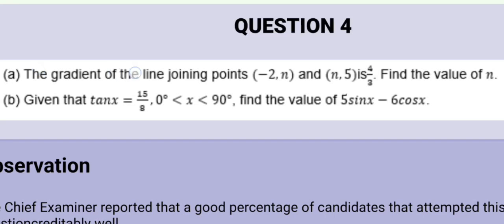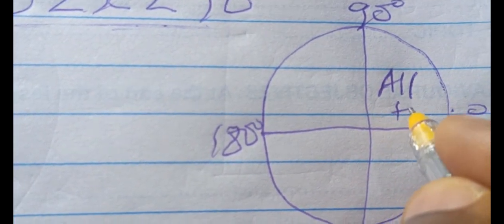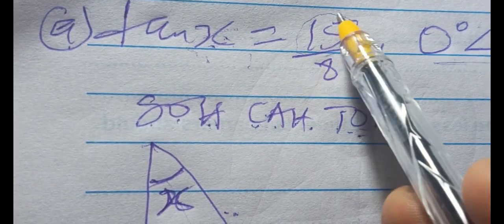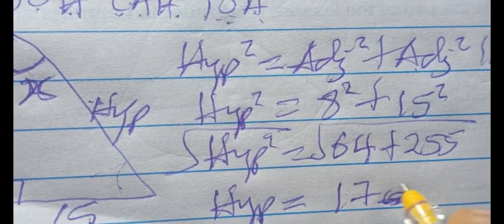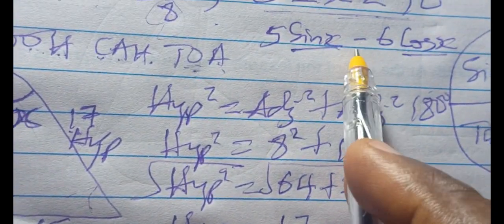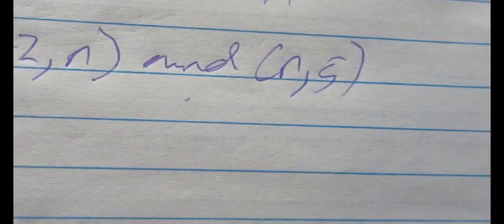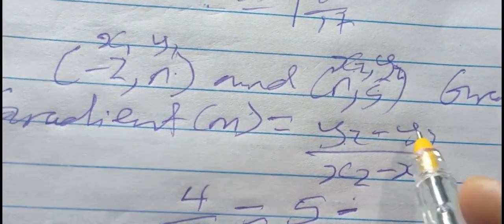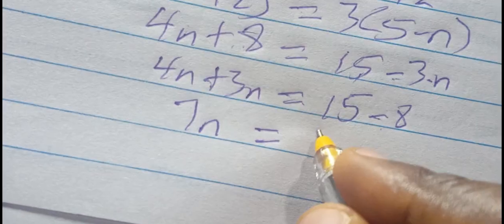2025 GCE MATHS questions and answers on Trigonometry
Are you preparing for the 2025 GCE Maths exam and struggling with Trigonometry?

🤯 Stop stressing!
This comprehensive tutorial covers everything you need to ace the trig questions, from the basics of SOH CAH TOA to advanced applications like the Sine Rule, Cosine Rule, and Area of a Triangle using \frac{1}{2}ab\sin C.
We break down complex trigonometric concepts into simple, easy-to-follow steps. Whether you're a beginner or just need a solid revision session, this is the only trigonometry video you'll need!
What You'll Learn in This Video:
 * Introduction to Right-Angle Trigonometry: The essential SOH CAH TOA ratios (\sin, \cos, \tan).
 * Finding Unknown Sides and Angles: Step-by-step methods for solving problems in right-angled triangles.
 * The Sine Rule: How and when to use the \frac{a}{\sin A} = \frac{b}{\sin B} = \frac{c}{\sin C} formula.
 * The Cosine Rule: Mastering the a^2 = b^2 + c^2 - 2bc \cos A formula for non-right-angled triangles.
 * Area of a Triangle: Calculating the area using trigonometry with the \text{Area} = \frac{1}{2}ab\sin C method.
 * Real-World Applications: Solving practical GCE-style word problems involving angle of elevation and depression, and bearings.
 * Exam Tips & Common Mistakes: Insider advice to avoid losing marks in the 2025 exam.